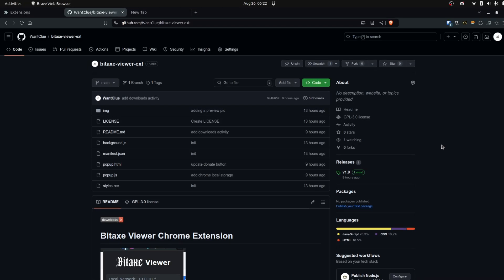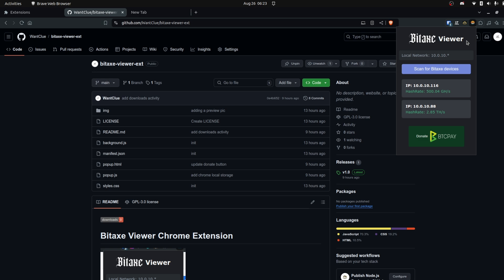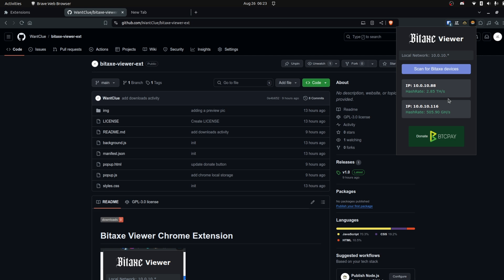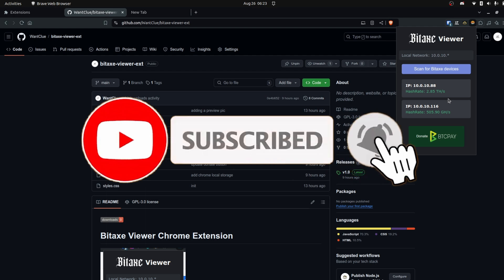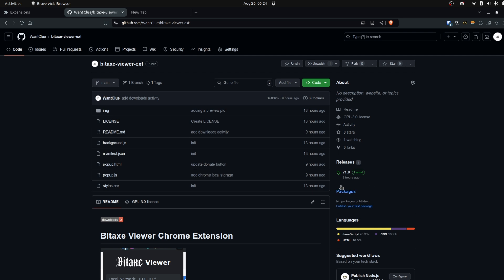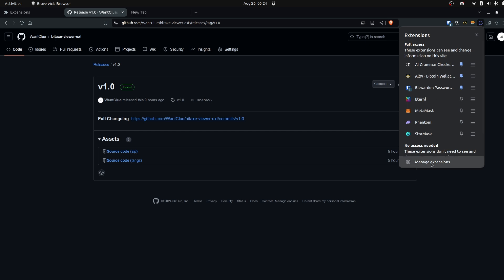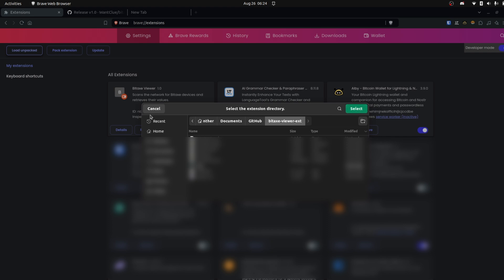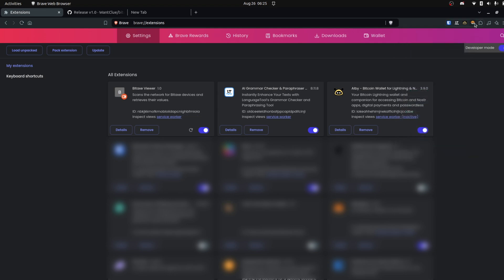Bitaxe Viewer your Browser Extension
The Seedor Safe enables an independent and permanent backup of your Bitcoin Recovery Seed Phrase in extremely resistant stainless steel.